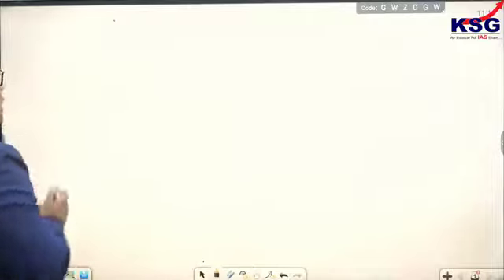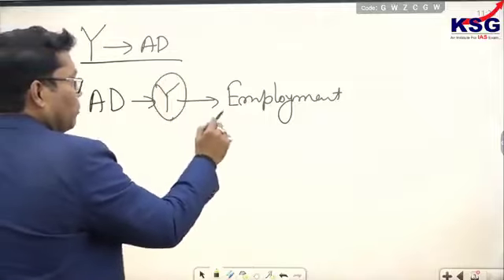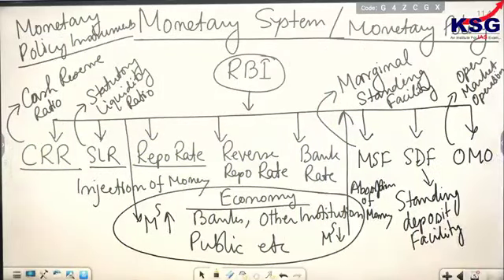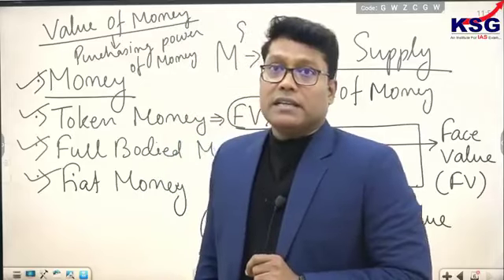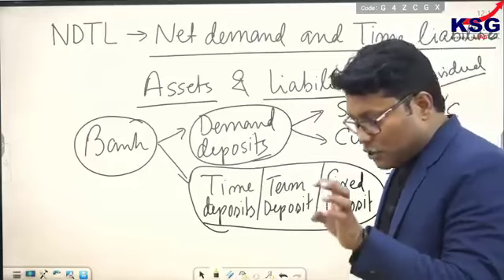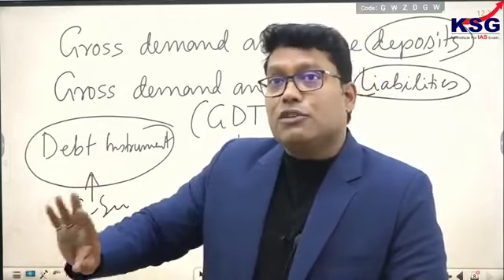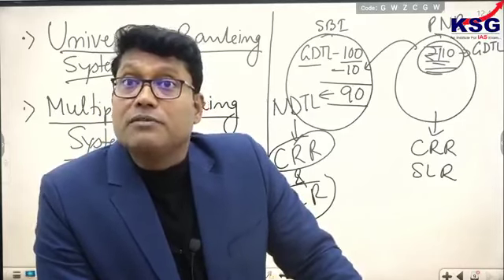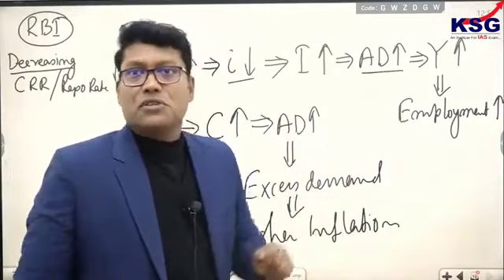Economics Lecture 32